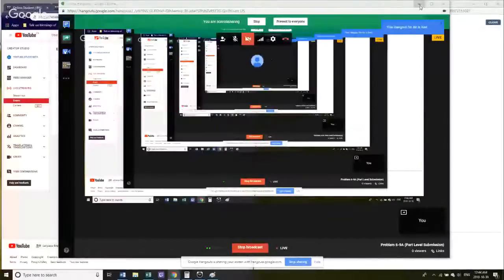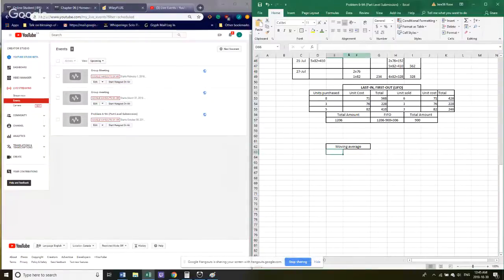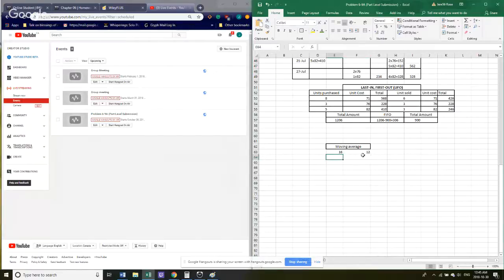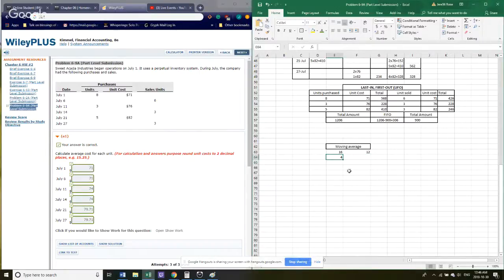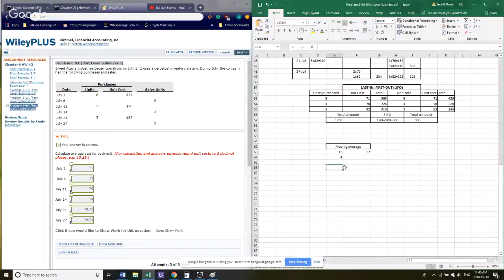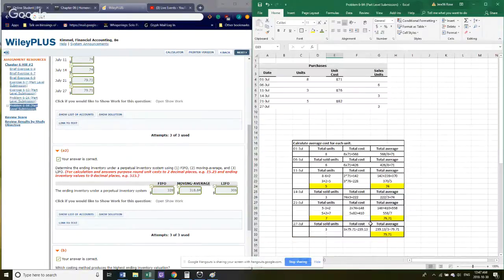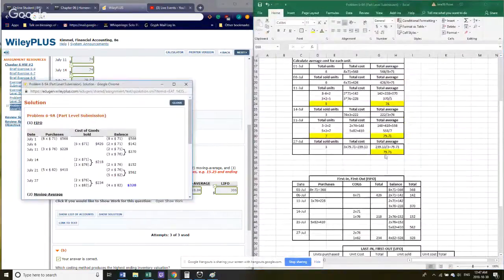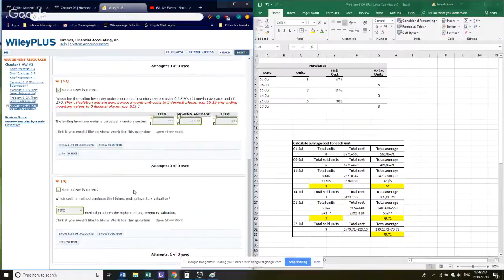Problem 6-9A (Part Level Submission)